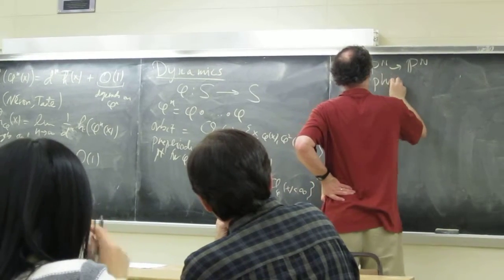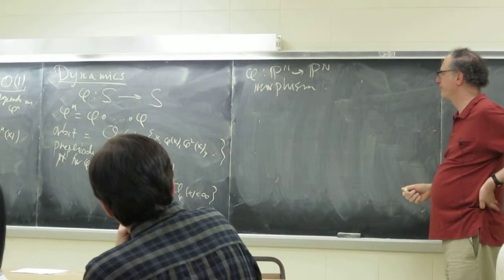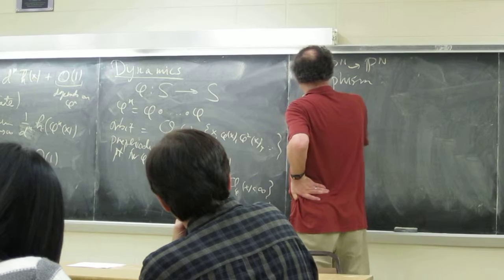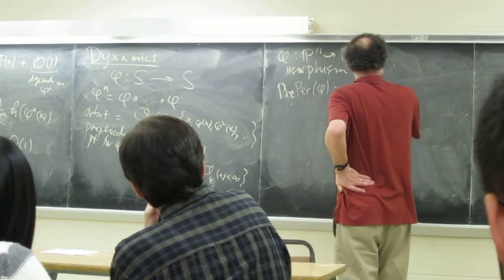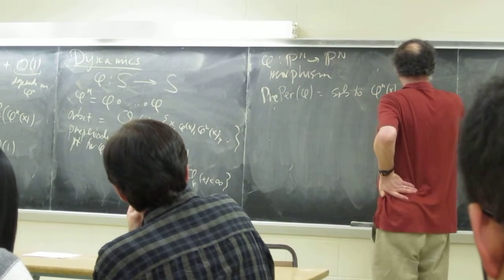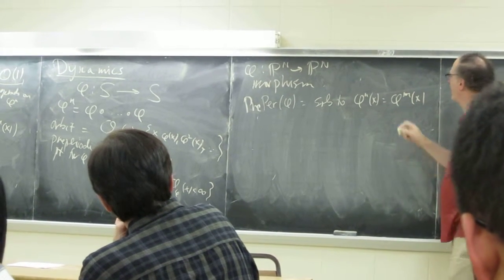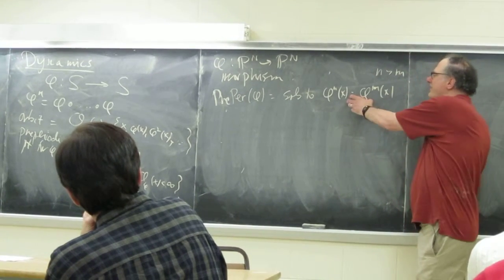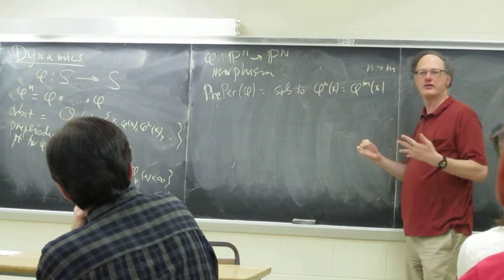Joseph Silverman I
Lecturing on Dynamical Systems @ UGA